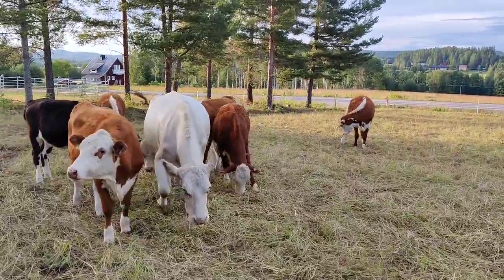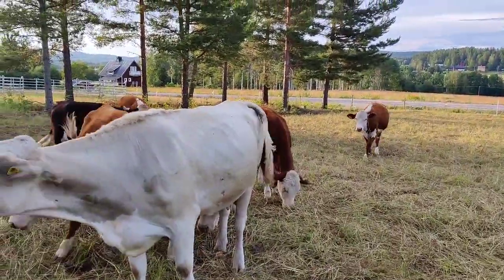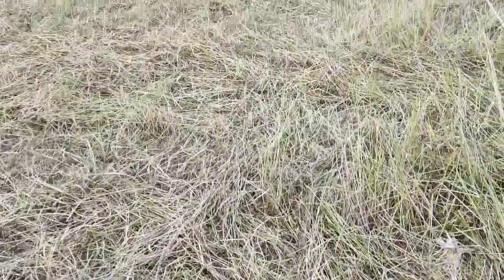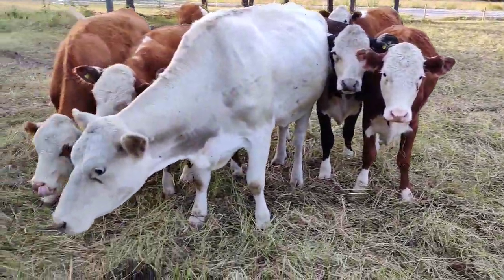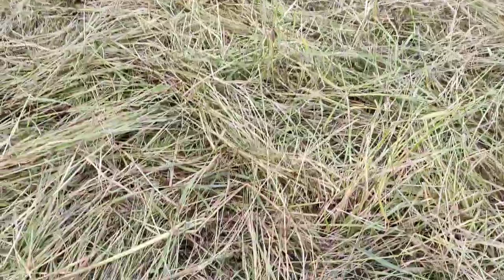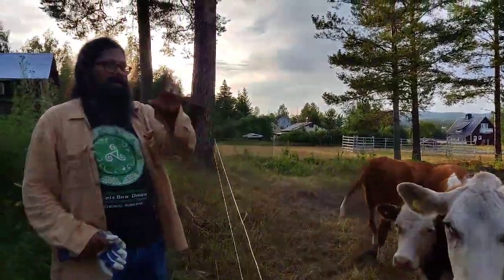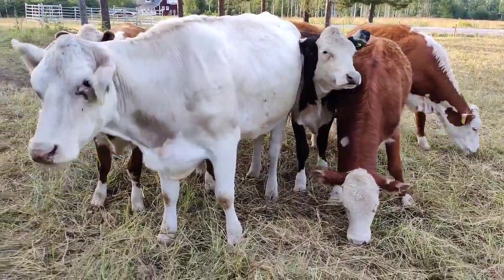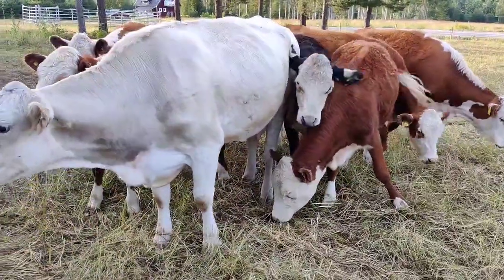Some observations of the effect of grazing in paddock 1 in field II just before moving — 23-059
The paddock 1 in field II is currently a quadrilateral (4-sided) and the paddock 2 in field II is currently a triangle. Polygon means "many-sided" so a triangle or a quadrilateral or a pentagon, etc., are all polygons. In the future with our dynamic fencing designs we can easily create any polygon (that can even be non-convex, like a start-shaped paddock for example) for a paddock inside field II. This flexibility will allow us to partition off specific patches of say thistles or yarrow or other species to be partly outside and partly inside a current paddock. This in turn will allow us to conduct scientific experiments using the statistical principle of randomized partial or complete block designs, in a dynamic manner, including the generalized randomised block design for instance.